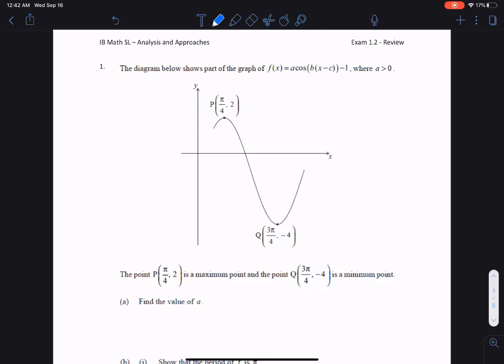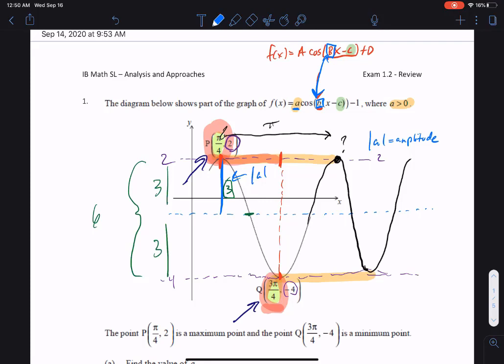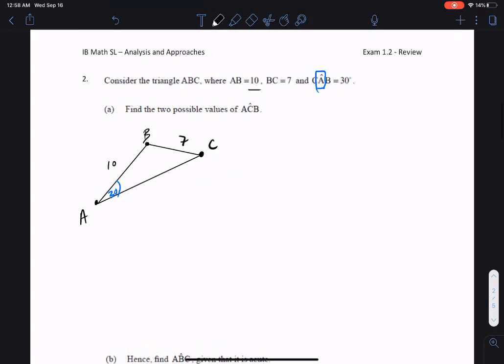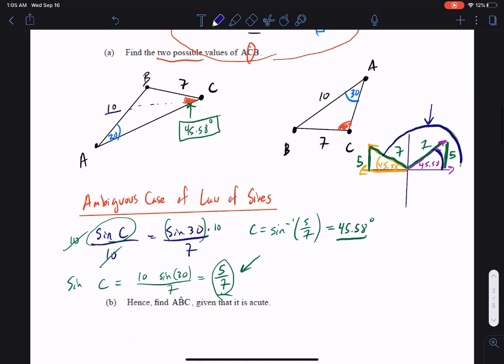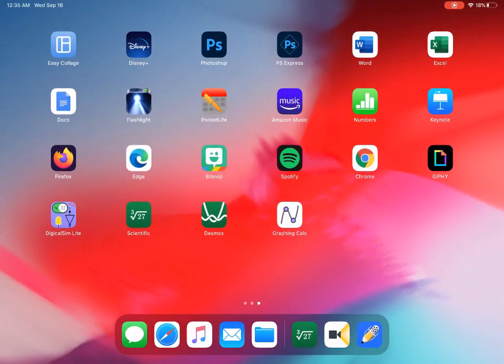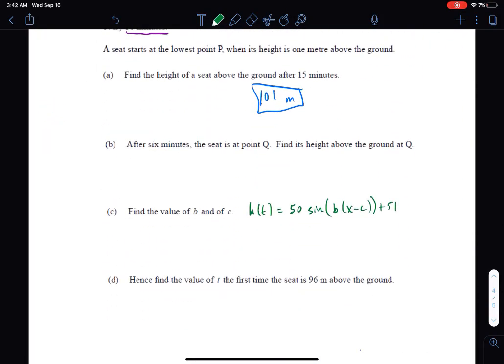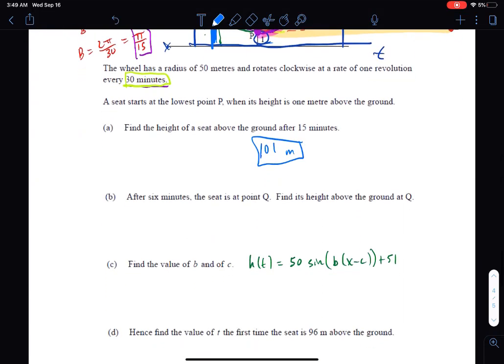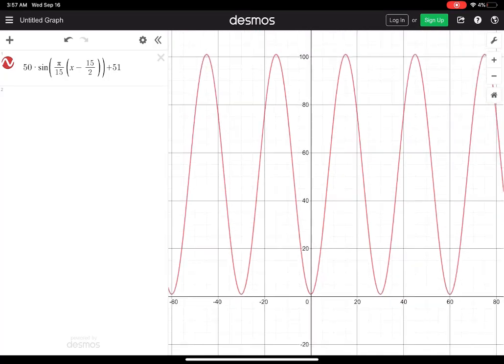IB Math SL - AA - 2020 Exam 1.2 Review